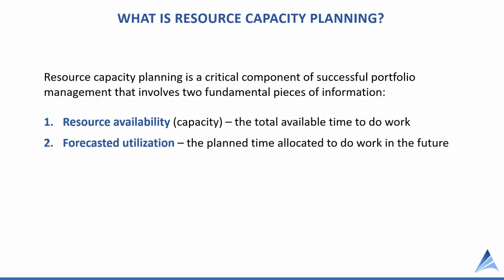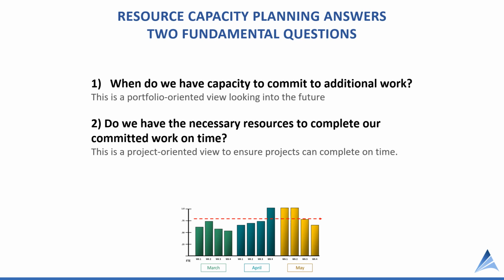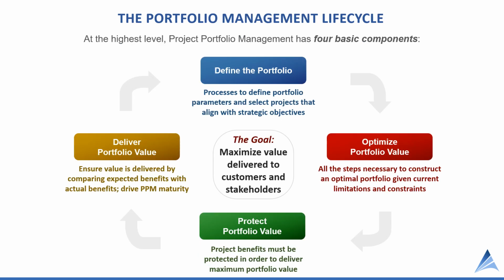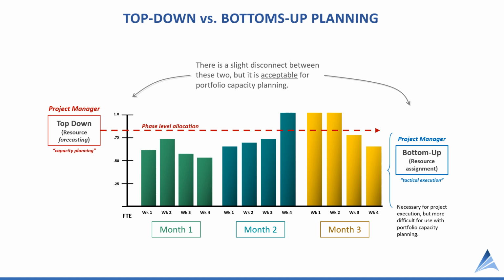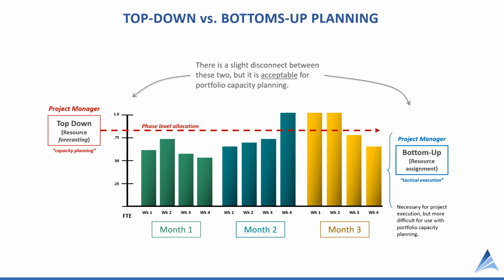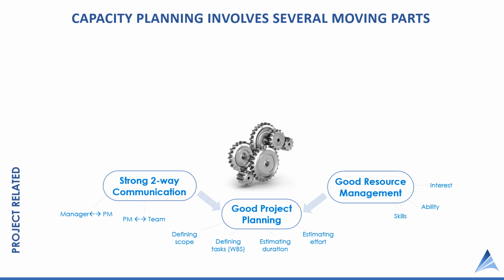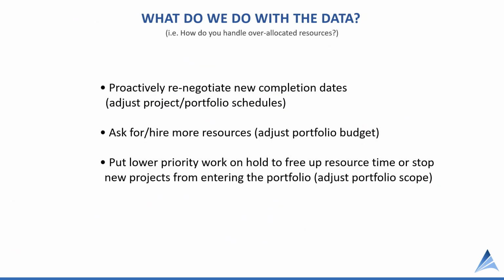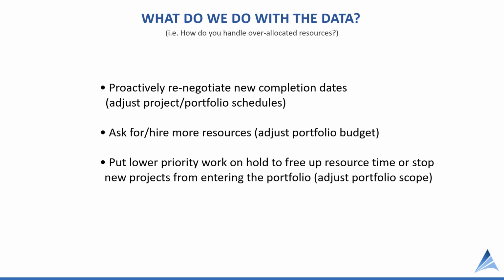PPM 101 - What is Resource Capacity Planning?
Resource capacity planning is a critical function of portfolio management. Organizations commonly want to understand resource availability because every company has a limited number of people. On paper, capacity planning sounds simple – compare resource estimates against available time to work. In practice, but it is perhaps the most challenging discipline. In this post we will provide an overview of resource capacity planning and conclude with recommendations for successful capacity management.

What Is Resource Capacity Planning?
Resource capacity planning is about comparing future resource utilization of project resources against available capacity to do work. This enables companies to better manage resources in order to take on new work and accomplish existing strategic projects.

What is the difference between resource utilization and resource capacity?
Utilization is the amount of effort a person spends on work (project work, operational work, etc.) during a given amount of time. Capacity is the standard amount of time available to do work.

How should I measure utilization and capacity across the project portfolio?
In order to measure utilization and capacity for people or roles, need to know a few basic things:
1) All the projects in the portfolio
2) The forecasted utilization for that role for each project in the portfolio for a given timeframe (e.g. monthly)
3) The amount of non-project work time for that role for a given timeframe (e.g. monthly)
4) The standard available working time for that role (typically 40 hours per week)

What is the purpose of resource capacity planning?
Managing resource capacity helps us answer two fundamental questions:
1) When do we have capacity to commit to additional work? (portfolio-oriented)
2) Are resources available to complete our committed work? (project oriented)

Resource capacity planning is about comparing future resource utilization of project resources against available capacity to do work. Utilization is the amount of effort a person spends on work (project work, operational work, etc.) during a given amount of time. Capacity is the standard amount of time available to do work. In order to accurately measure utilization and capacity across the portfolio for each resource role we need to know a few basic things:

All the projects in the portfolio
The forecasted utilization for that role for each project in the portfolio for a given timeframe (e.g. monthly)
The amount of non-project work time for that role for a given timeframe (e.g. monthly)
The standard available working time for that role (typically 40 hours per week)
Collecting this information for a given resource pool is at the heart of capacity planning and enables us to answer two fundamental questions:

When do we have capacity to commit to additional work? (portfolio-oriented)
Are resources available to complete our committed work? (project oriented)

This first question is portfolio-oriented in nature to help senior leaders on a portfolio governance team understand when new project work can be initiated with available resources. Understanding resource availability informs whether new projects can be successfully completed on time, on scope, and on budget. If a project is initiated when there are inadequate resources, it often requires some of those team members to work above their available capacity or they work less than the project forecasts which in turn extends the project and results in extra multi-tasking. When there are inadequate resources for a new project, the portfolio governance team has a few options:

Add more resources (often through contractors or hiring new employees)
Reduce the work of existing resources to make them available for new project work (often by cancelling existing projects or putting projects on hold)
Reduce the scope of the new project to fit within the current availability
Extend the duration of a project to fit within the current availability

The second question “are resources available to complete our committed work?” is a project-oriented view. The focus is on a single project. The same resource data used to compile the portfolio level view can also be used to drill down to a single project view and give the Project Manager a look ahead to identify potential constraints or resource gaps. When a resource shortage occurs, the Project Manager has a few options:

Negotiate with the portfolio governance team to get the necessary resources
Add more resources (expensive and possibly difficult to do)
Revise the scope of the project
Extend the duration of the project
None of these options are particularly desirable and should be avoided.